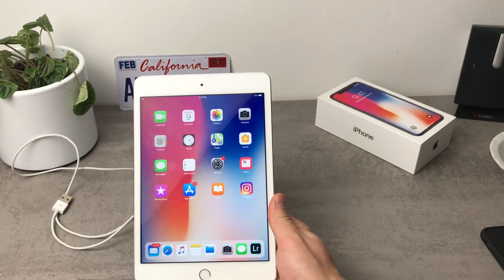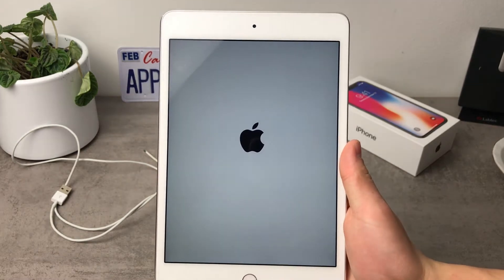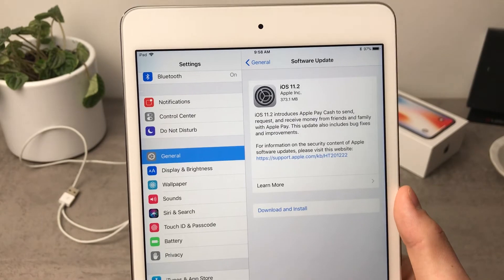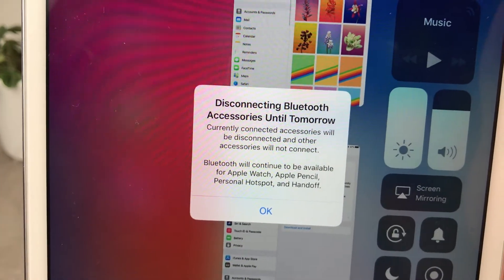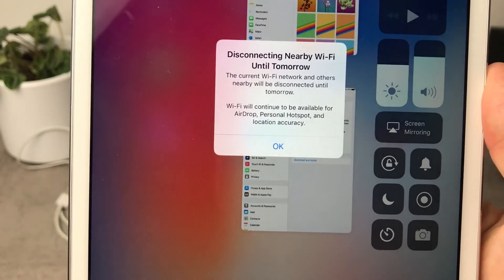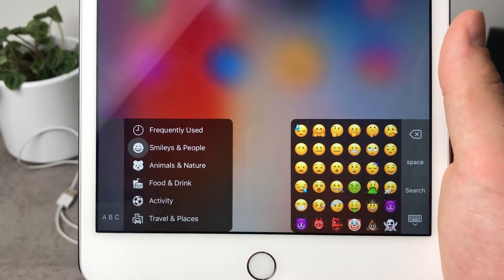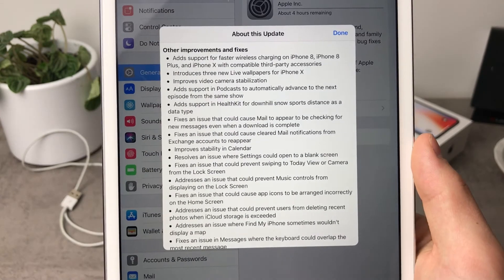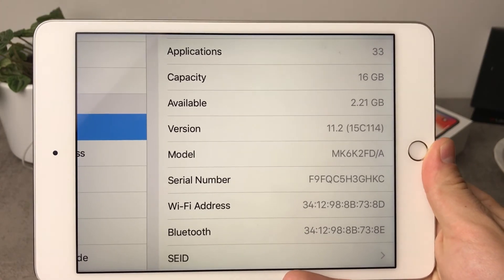iOS 11.2 iPad Review (Mini 4)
So Apple also released ios 11.2 for ipad, every ipad can run the latest update (ipad mini 4, ipad air, ipad pro...) And this is basically the review of that version with everything what you need to know about, comparison, new features and much more.